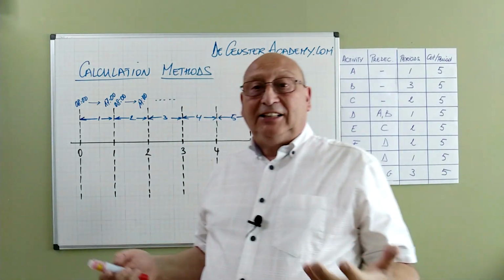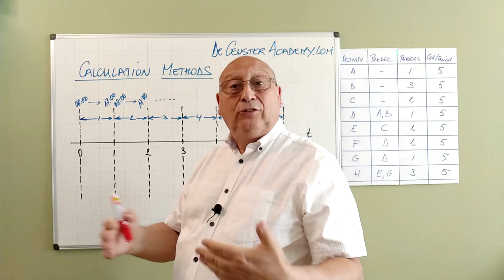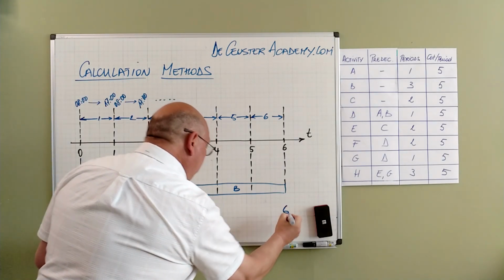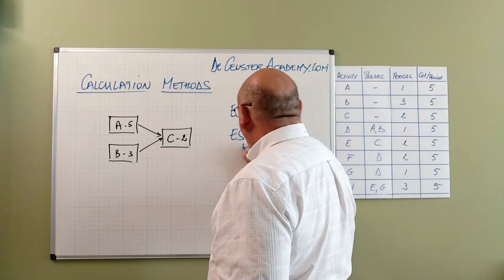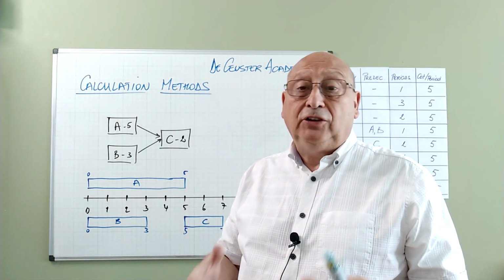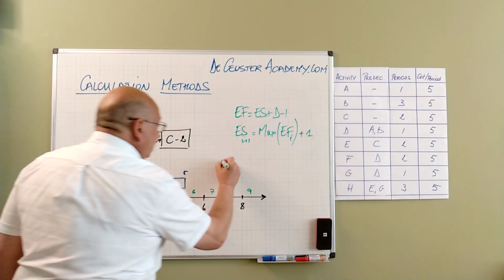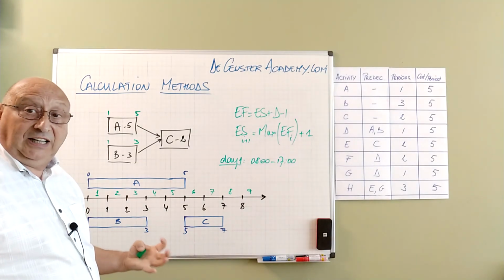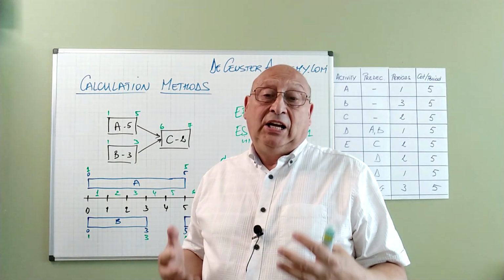Precedence Diagramming Methods - Different Calculation Methods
When we start calculating the Early Start and Early Finish, we can start from 0 or 1.
Some people prefer to start from 0, while others prefer to start from 1. Although both ways look different, basically, they have the same result.

In the original Arrow Diagramming Method, the start and finish of activities and the project are given by events. Events are moments in time with a duration 0 like milestones. The initial event is the start of the project. From here activities start and they end in other events. The events are points in time and the calculations starting from 0 are the logical approach.

However, with the introduction of the precedence diagramming method, calculations were done related to periods like days, weeks, or months. Day, Week, or Month 0 do not exist and the start and finish dates relate to days, weeks, or months. The first day of the year is 1.1.2020 (for this year) and there is no date 0.1.2020. Here, it is logical to calculate days and not events.

Understanding the differences and the similarities between both methods will help you completing the precedence calculations.